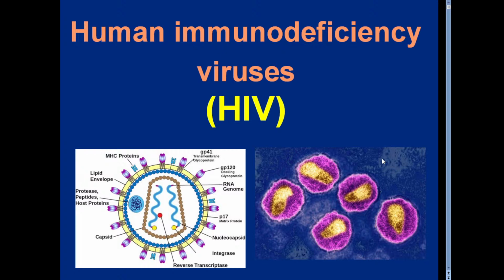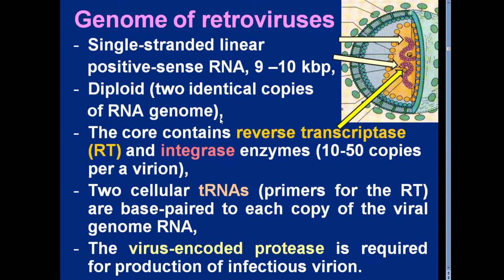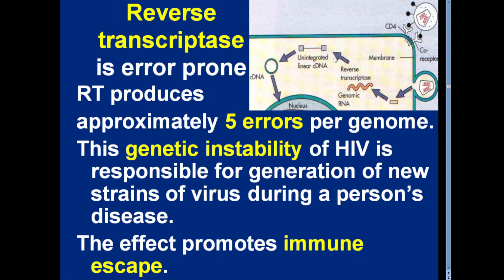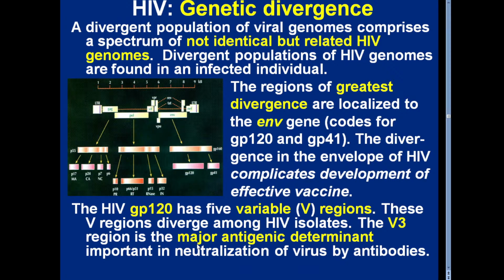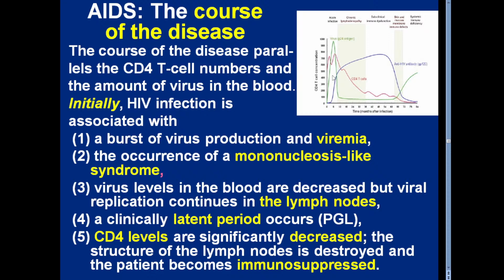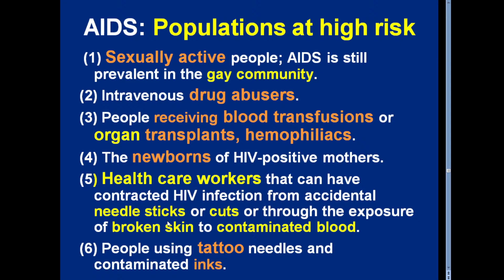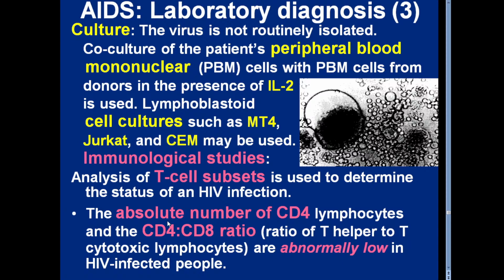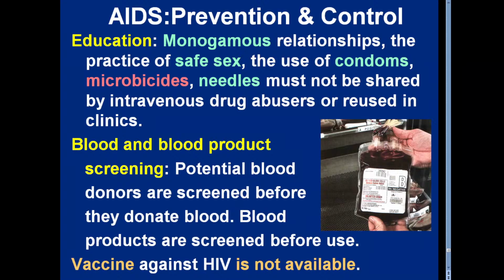15.40 Human immunodeficiency viruses